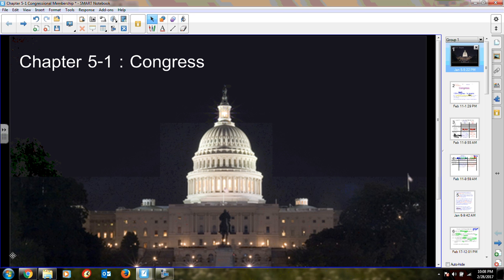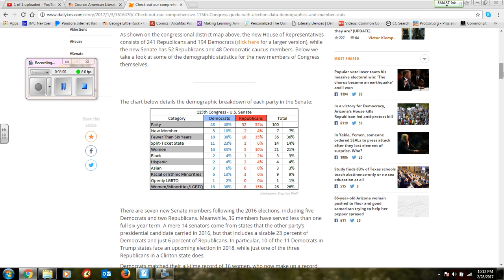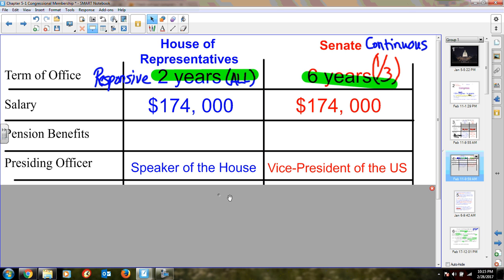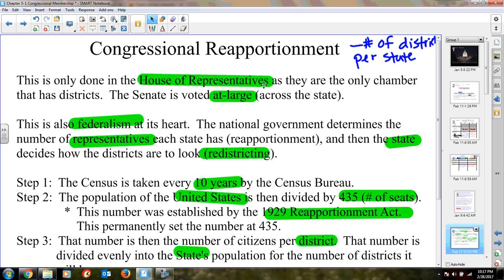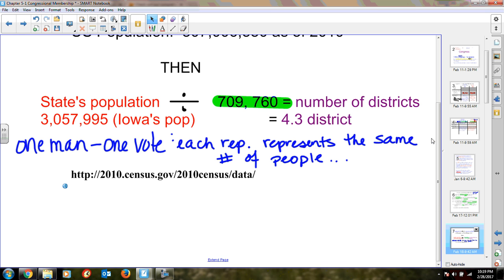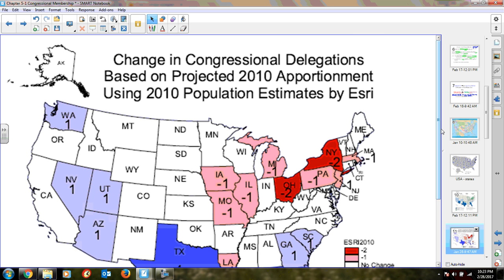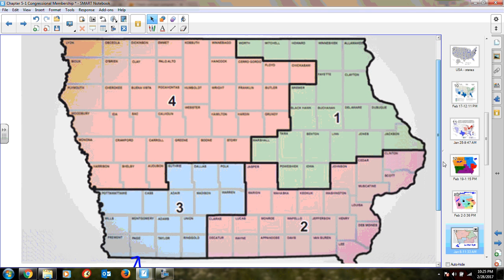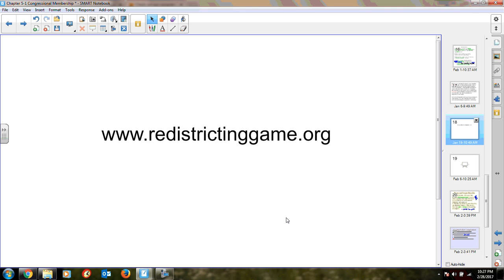Chapter 5-1 Congress and Reapportionment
You will use this video to complete notes on Congress (the House and the Senate) as well as how districts are created.